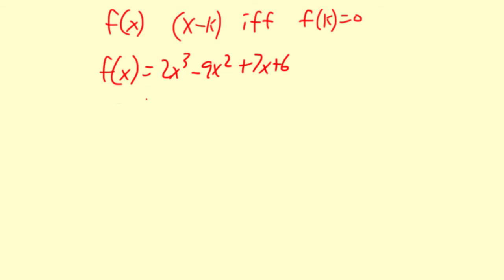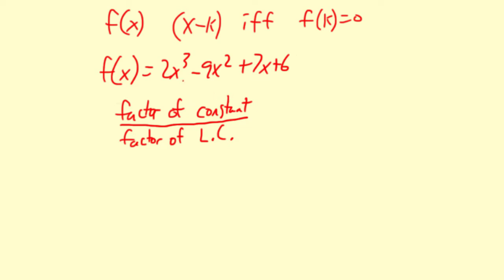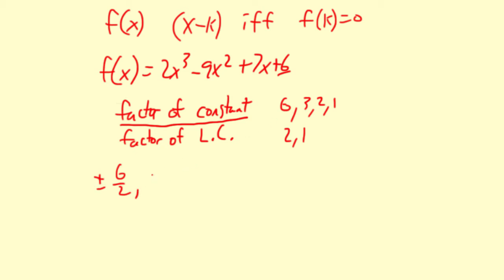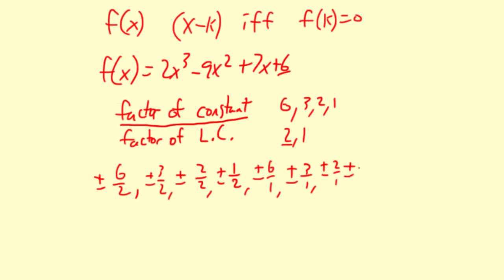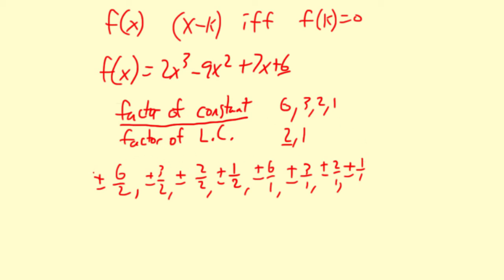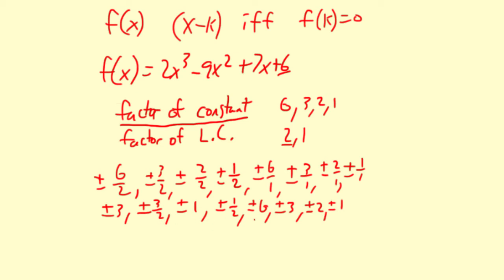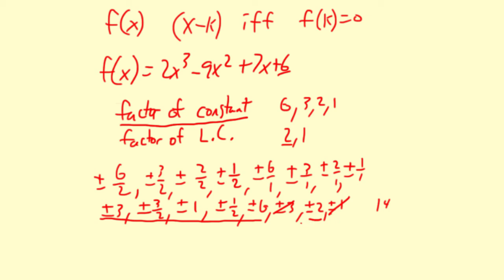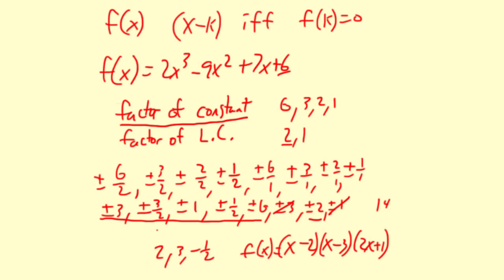Big Picture Rational Zero Theorem